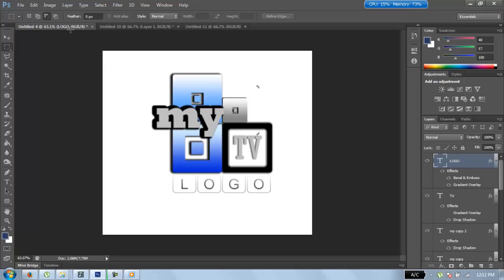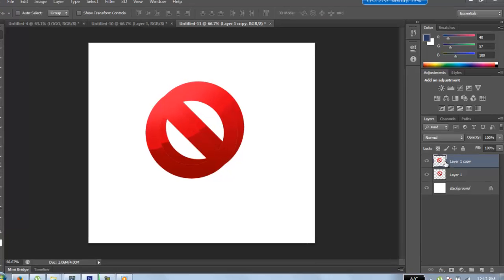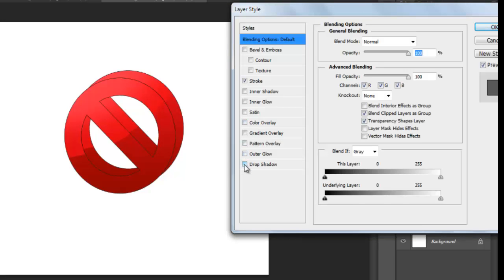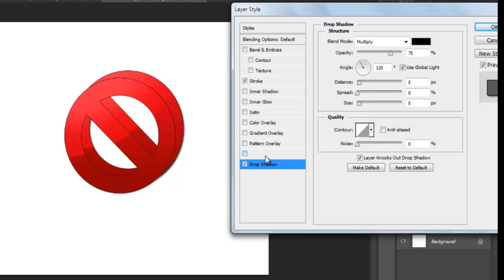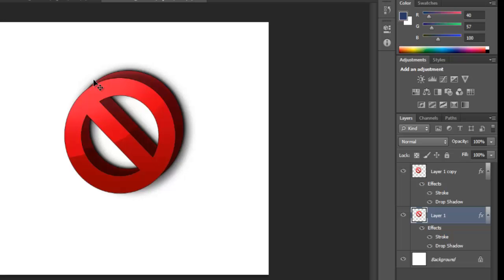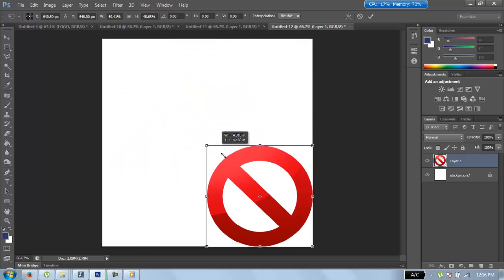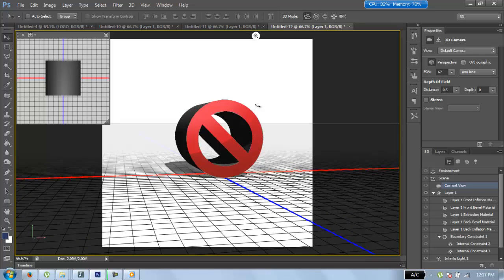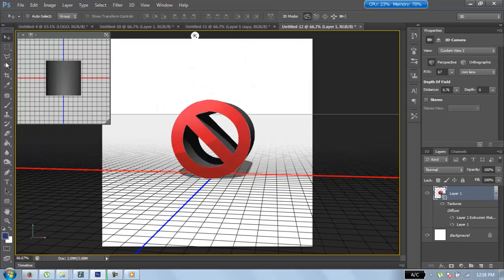Adobe Photoshop CS6 - Creating 3D Objects Using 2 Methods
In this tutorial I will show you how to create 3D Objects in Adobe Photoshop CS6 using two simple methods.
1- Manuel Method
2- Automatic Method